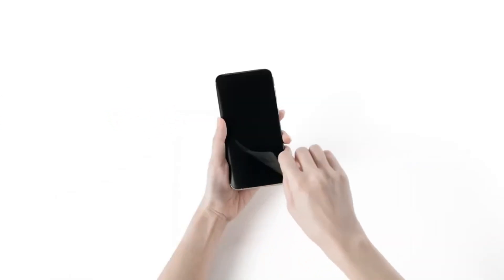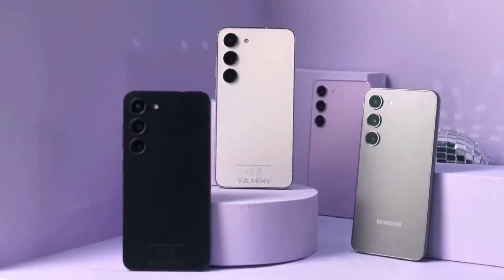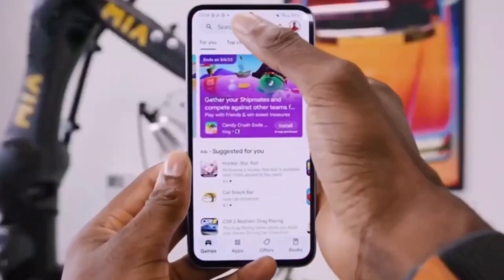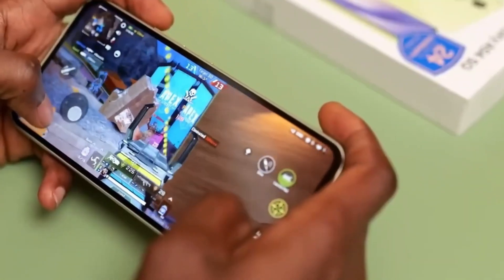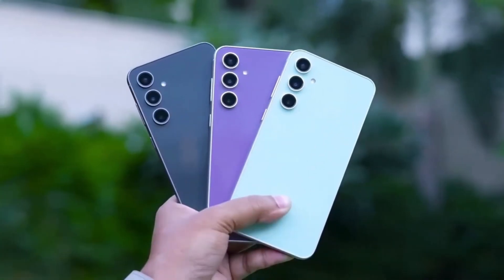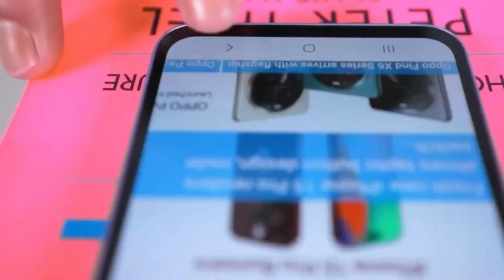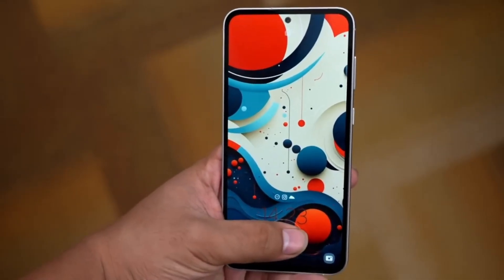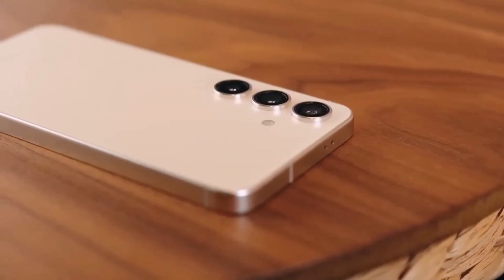Galaxy S24 FE Confirmed-What We Know So Far!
Samsung has nearly confirmed the Galaxy S24 FE after accidentally listing it on their website. With details on its powerful Exynos 2400 chipset, sleek design, and impressive camera, anticipation is building.